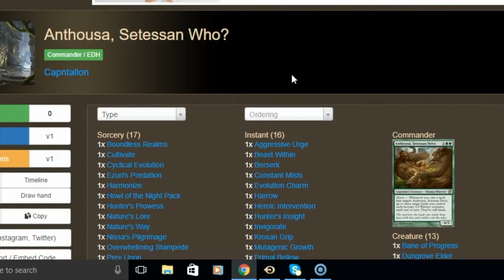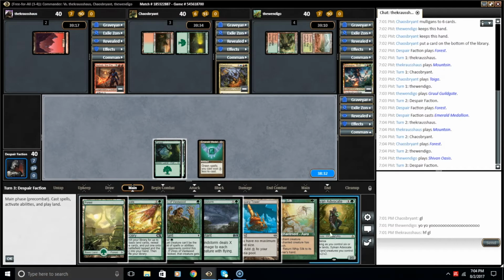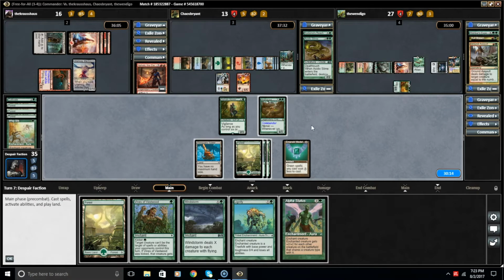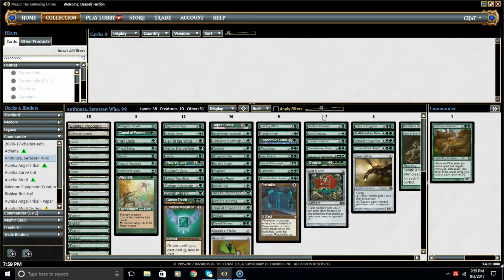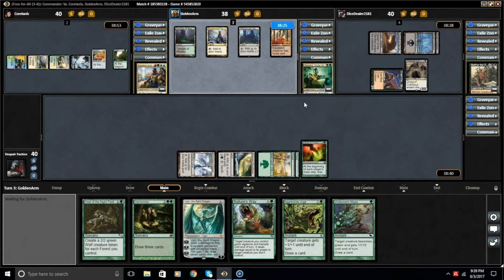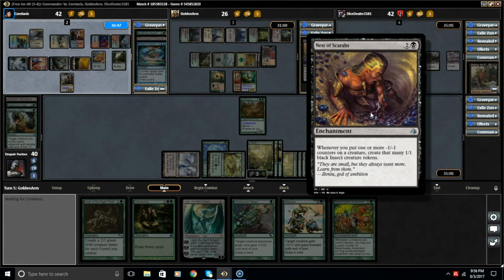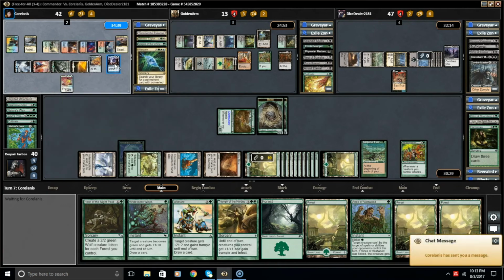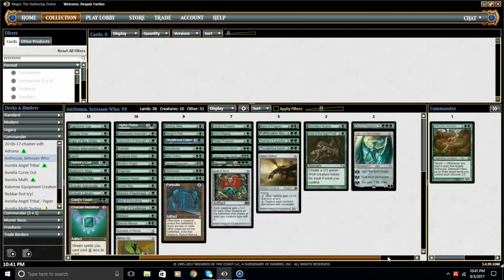Viewer Submitted Deck Contest Winner: Deck Tech and Gameplay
Sorry for the delay. Finished editing the video that promptly spilled a ton of water on my laptop, and took a week to get fixed, luckily the hard drive was still in tact.

Today we announce the winner of the viewer submitted deck contest. For this particular contest I was looking for the most original deck...something I had never seen before. Find out who wins.